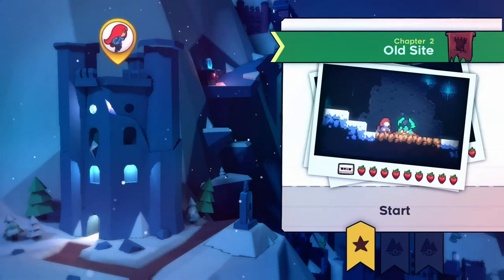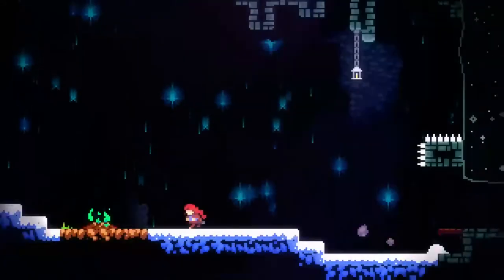Celeste Chapter 2: All Strawberries, Cassette Tape, and Crystal Heart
I use TubeBubby for most of my behind the scenes information. Click the link below to check out the site if your interested at all. Hope you enjoy it!

Hey everyone, Eezore here, and in this video I show you where to find all the Collectibles in Chapter 2 for the game Celeste. There isn't much to add for this chapter from the first, but there is something to note.

There is a mechanic that resets the dash when you move frames, so if you go from left to right you get to dash again. This is key for getting the crystal heart at the start, because you basically need to dash back and forth until you climb the ledge. You can do this without assist mode, it just is a bit tricky. Other than that, the whole video shows off where everything is. Check the time stamps for specific parts of the chapter, and the tape/heart.

0:05 Crystal Heart
0:45 Section 1
3:13 Cassette Tape
4:30 Section 2
7:40 Section 3